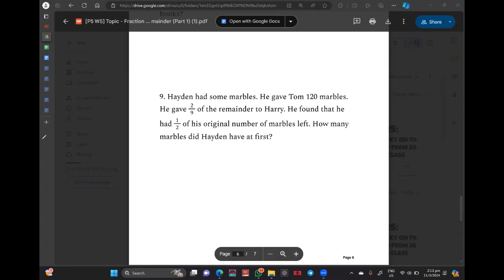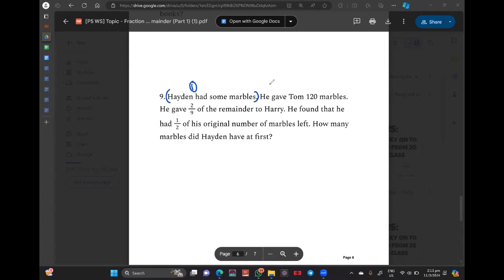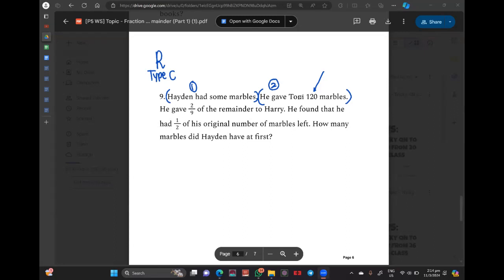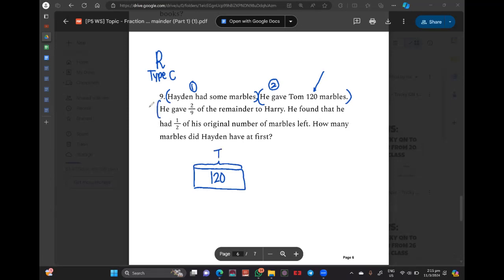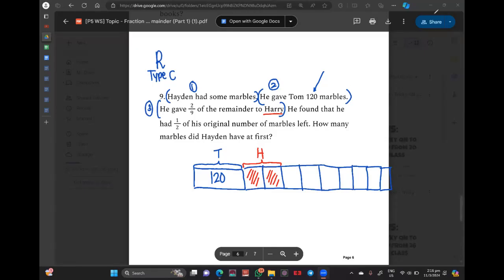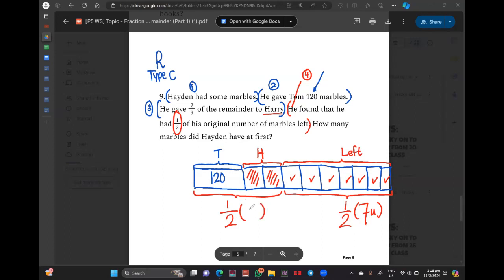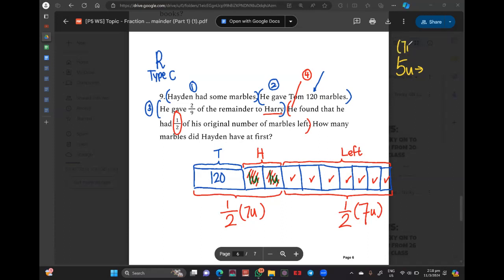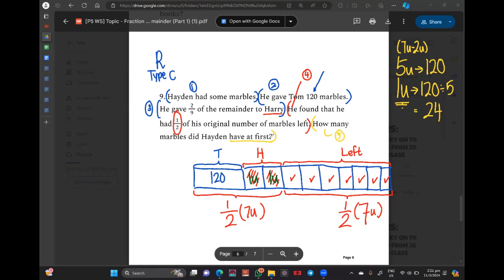P5 Fractions - 6 Minutes of Tutorial For Every Student Learning Fractions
In this video, you will learn how to tackle a remainder concept in Fractions in just 6 minutes. We named this a Type C remainder concept!

[P5 WS] Topic - Fractions | Remainder of Remainder